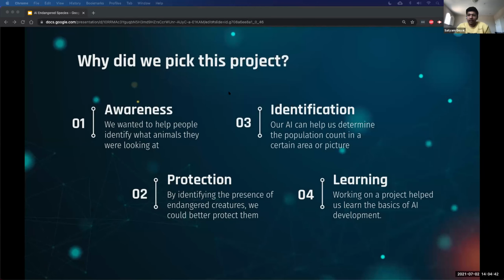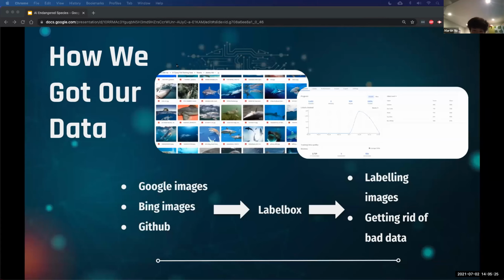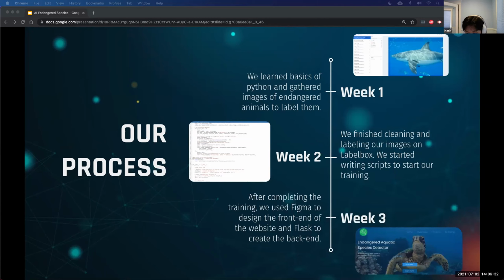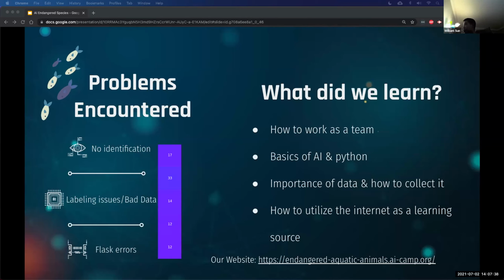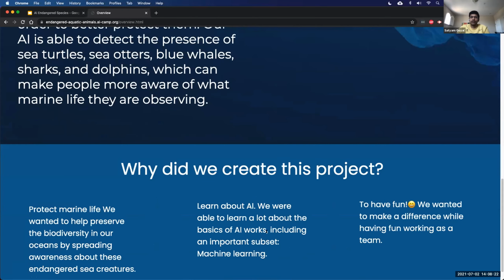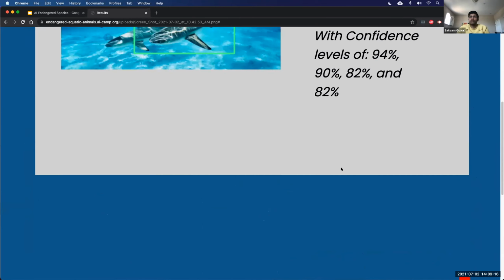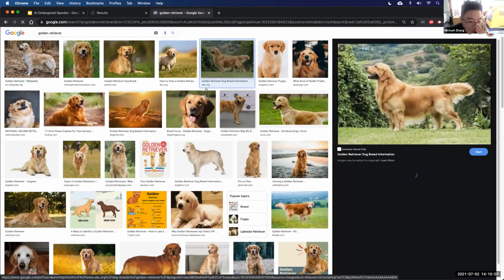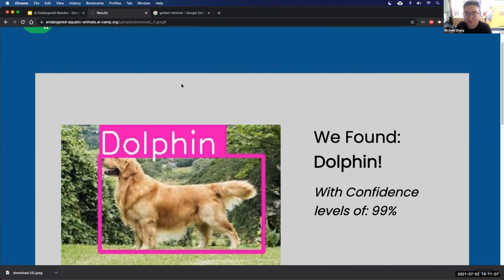Endangered Marine Species Detector | AI Camp 2021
Our 2021 AI Camp students used Computer Vision to create an Endangered Marine Species Detector that identifies endangered marine species in order to better protect them.

Product Created By:
- Martin Xu
- Nash Wu
- Preston Cheng
- Ryan Vong
- Satyam Goyal
- William Sun

Teacher Assistant:
- Dhruv Karia

Instructors:
- Richard Hsu
- Michael Zhang